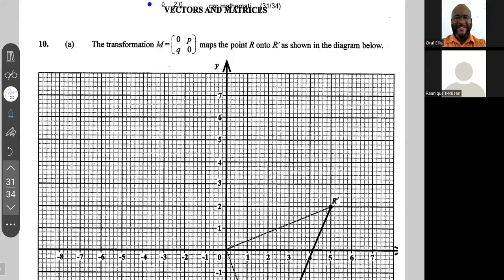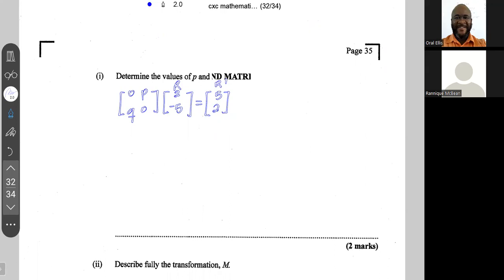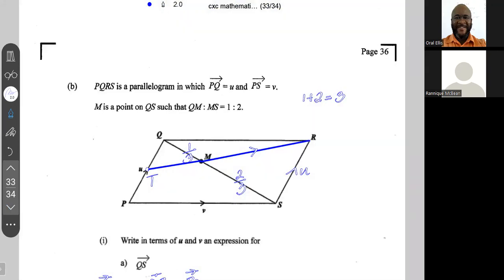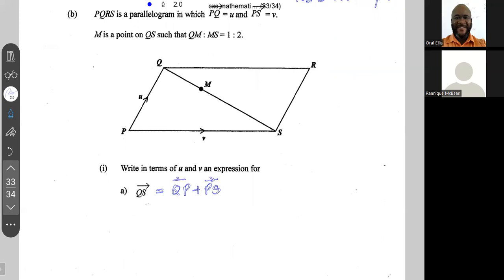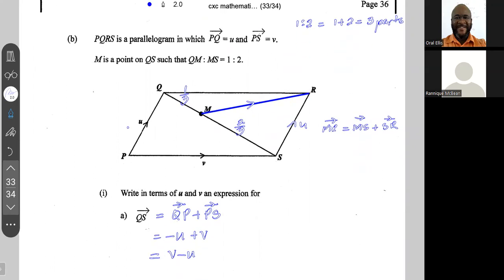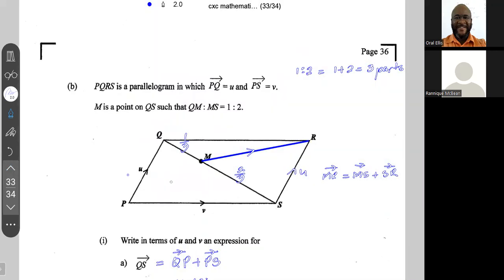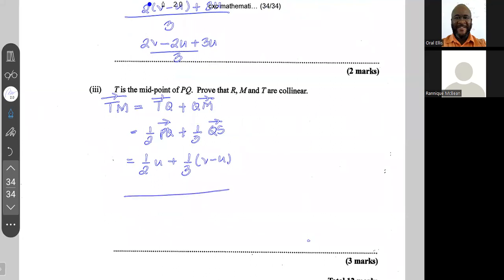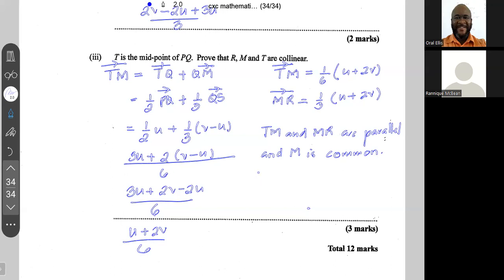January 2020 Q10